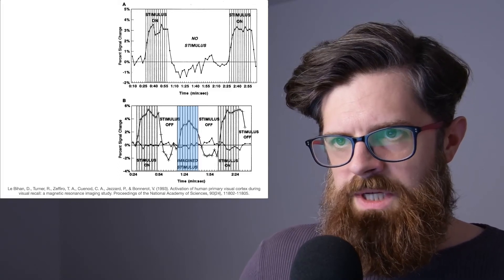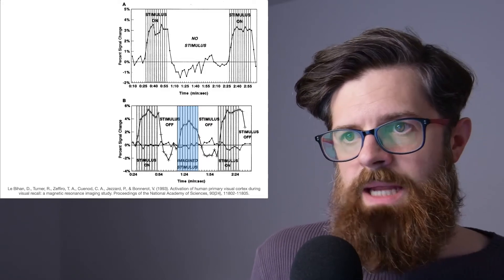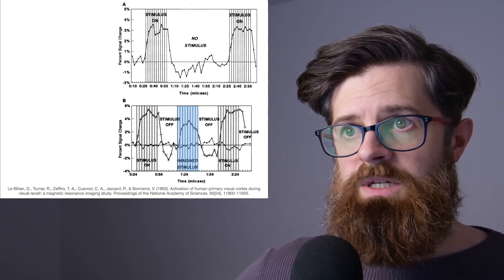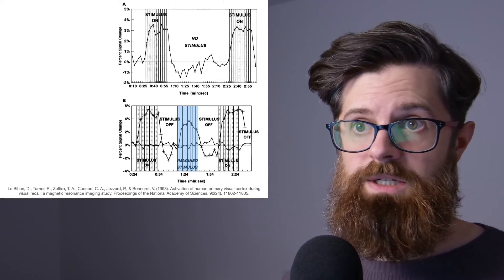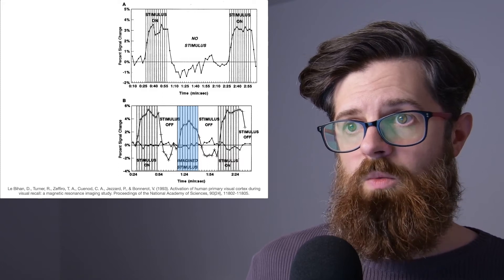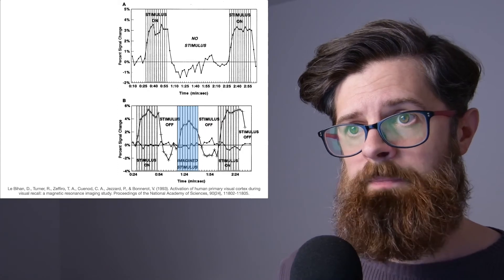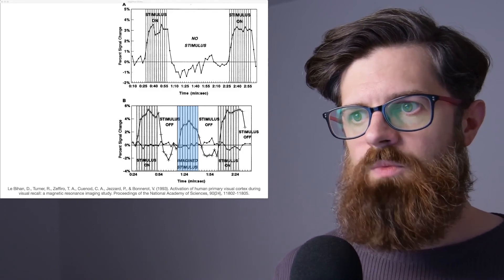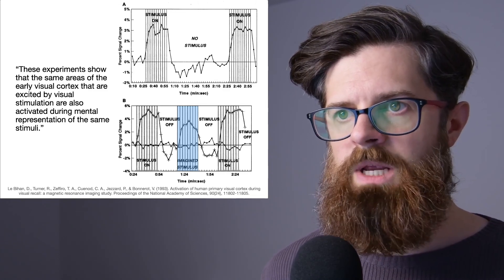Imagery and activity in the primary visual cortex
A short explanation of a figure in the study by Le Bihan et al (1993) which looks at activity in the primary visual cortex under both actual and imagined visual stimulus.

Reference
Le Bihan, D., Turner, R., Zeffiro, T. A., Cuenod, C. A., Jezzard, P., & Bonnerot, V. (1993). Activation of human primary visual cortex during visual recall: a magnetic resonance imaging study. Proceedings of the National Academy of Sciences, 90(24), 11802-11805.